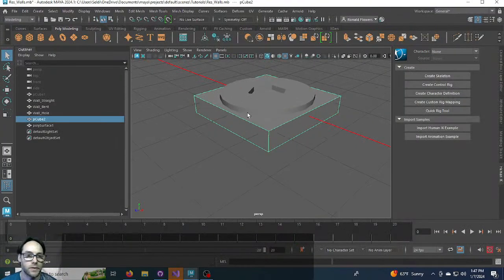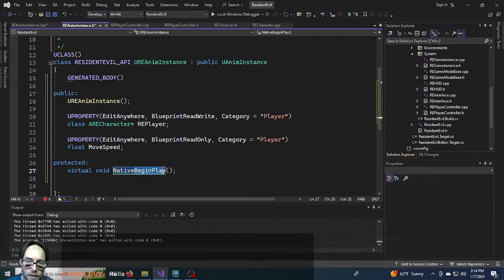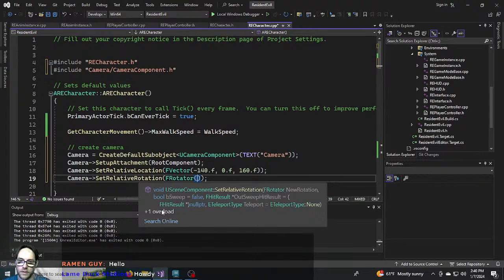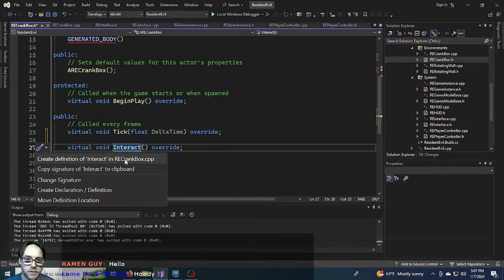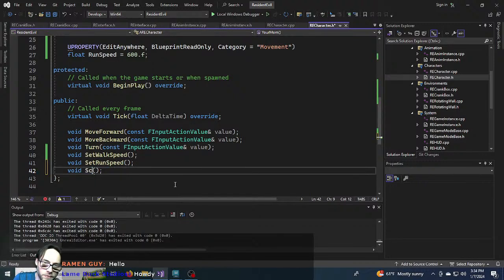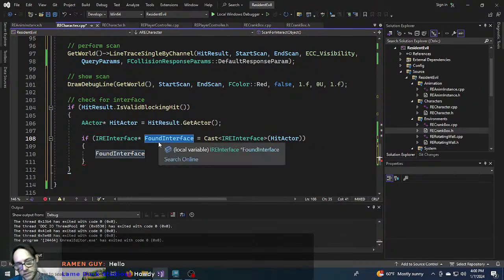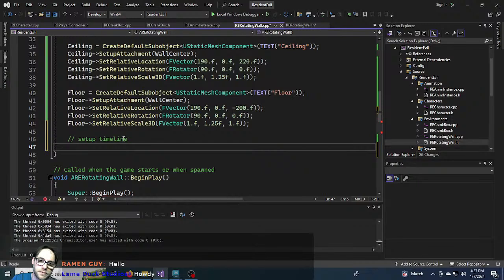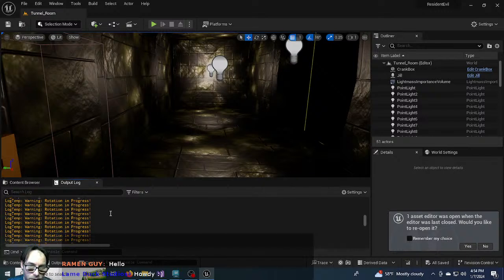Resident Evil - Recreating the Rotating Tunnel (Coding)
Let's try to finish this up by getting in the rest of our code.